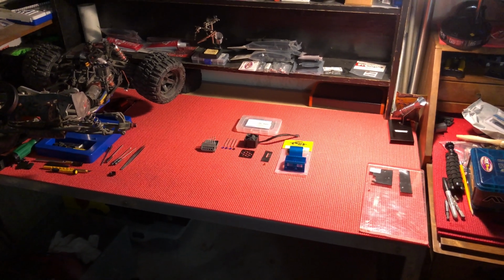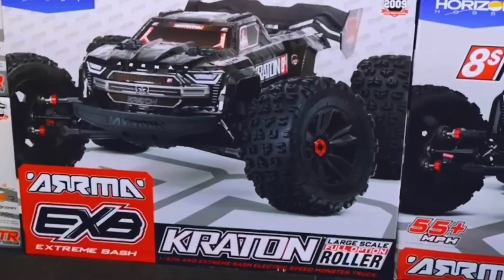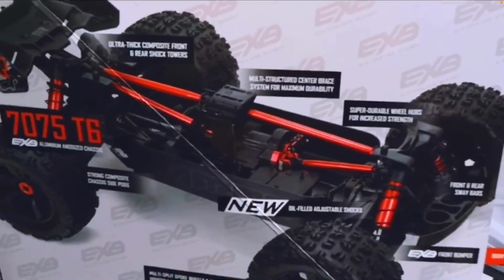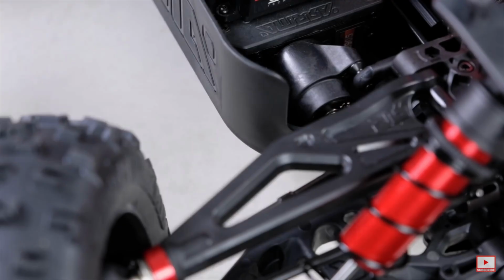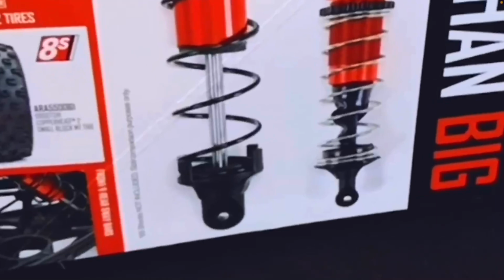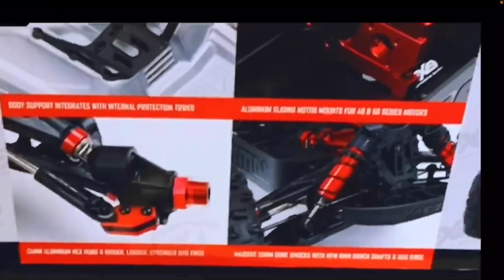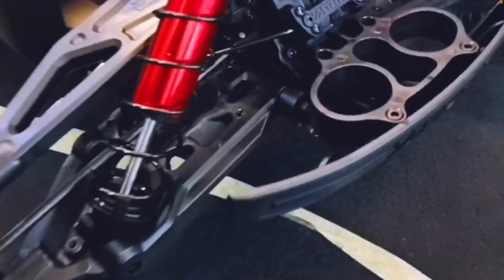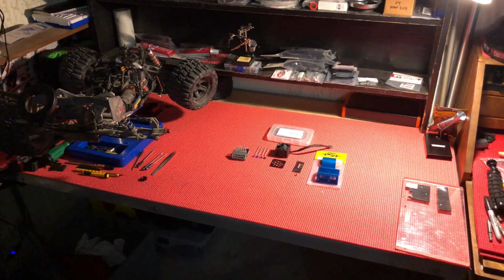1/5 EXB KRATON 8s vs Kraton 8s - WHATS NEW!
Join me on a new venture as I turn 20 years of my profound poetry into music/song.

Kraton EXB vs Kraton 8s - WHATS NEW!

Arrma EXB Kraton VS New EXB 8S, What upgrades did Arrma do to improve the 1/5 Kraton? Will it finally be the Xmaxx Destroyer.

                               ***QUICK ACCESS PRODUCT LINKS BELOW***

Please consider “checking out” within the instance created.

Arrma Vehicles Store

Arrma Kraton V4 (Parts and upgrades)

Shock Mitigation Projects (Parts)

DIY Fan Build - Best cooling setup EVER!!

DIY High Power fan Project (Parts)

BATTERY CONNECTOR CONVERSION TOOLS (If needed)
EC5 Connectors
Soldering Iron
Solder station w/ Solder

Better Diff Gaskets V4 - [tekjo 1/8 scale diff gaskets on EBAY]
High End Dog bones

DIFF FLUIDS and LUBE
External Diff lube
Rear - 20k
Center - (200k or 500k)
Front - 80K

COOLING OPTIONS
NTF fans - Contact NTF Racing through Fb messenger
Fan/heat sink combo
Stock ESC fan
Heat Gun

MISC TOOLS
Exacto knife
Protek hex drivers (Drill Compatible)

CLEANING/LUBING PRODUCTS
Cleaning out diff fluid
loctite Red
loctite Blue

BODY REINFORCEMENT TACTIC
Shoe Goo (need 2)
Fiber mesh

*If you've read this far... you're awesome!

For less then an energy drink per month, it would mean alot!!